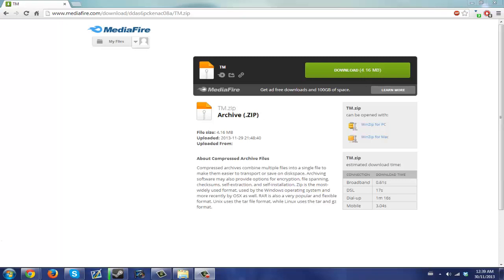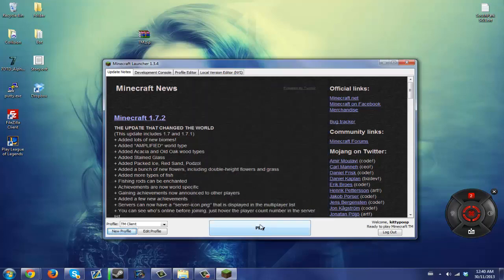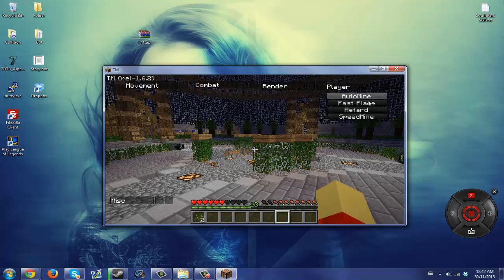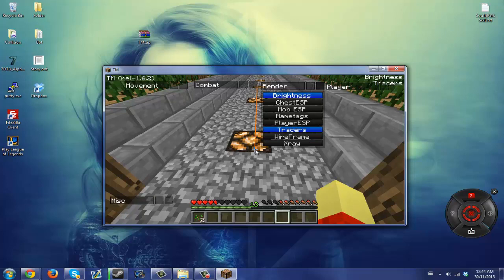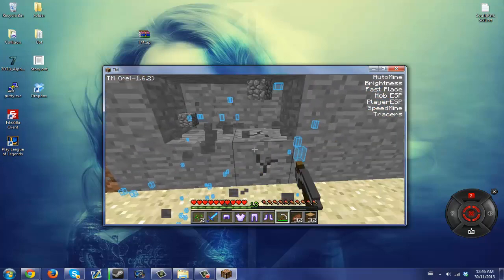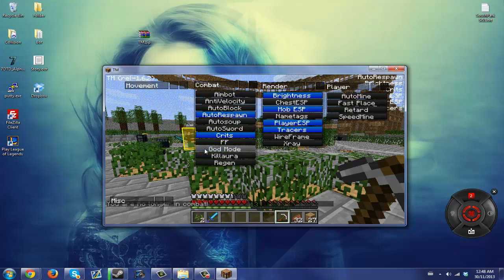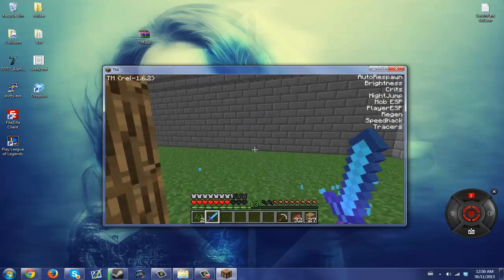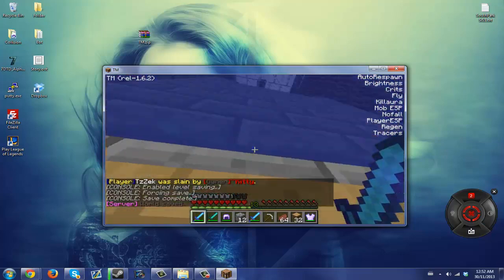1.6.4 Minecraft Hacked Client! [TM Client]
★ Minecraft - 1.6.4 Hacked Client - TM - Trusted Mods
Minecraft Hacked Client, 1.6.4!

Currently does not work for 1.7.2 still waiting for update

You can use this tutorial to install ANY hacked Client

Written tutorial:

1)Open Minecraft Folder ( Hit start and type %APPDATA% and hit enter -- search for .minecraft folder)
2)Open version folder
3)Create folder wit name of the hack
4)Put Jar and Json file in there ( If you got no json file copy the json file from 1.6.2 folder)
5)Rename the Jar and Json file to the same name like the Folder !
6) Open the json file with notepad
7) Edit the ID to Name of the folder
8)Open Launcher
9)Create new / edit Profile
10)Go to use version and select the hacked Client
11) load up the Profile and start minecraft

Minecraft Hacked Client